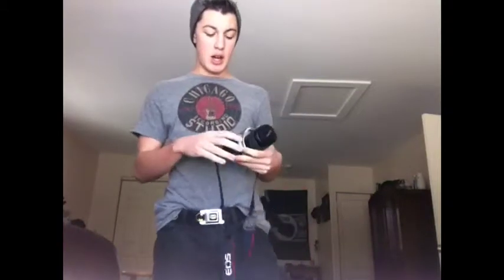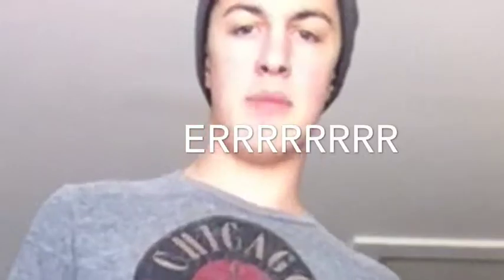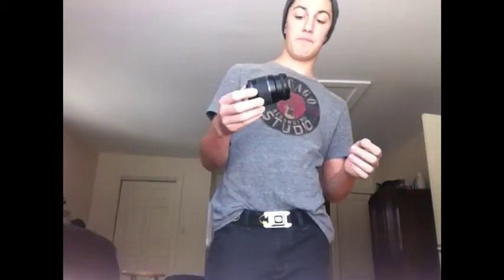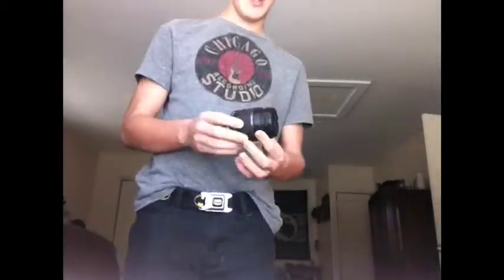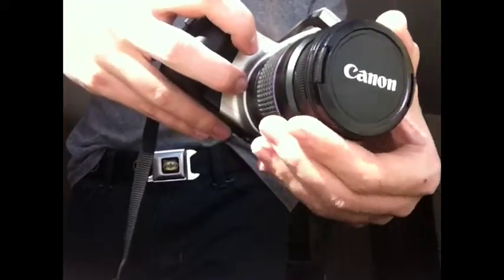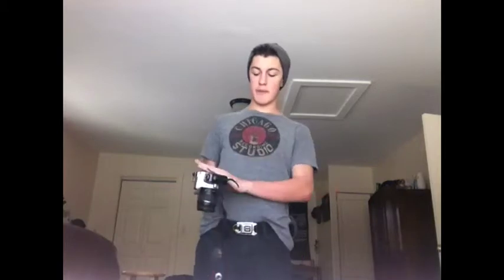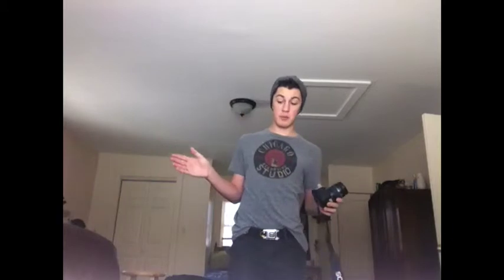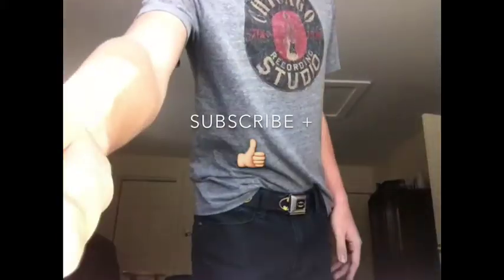Camera Review and Overview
Hey guys sorry I was gone for so long I knew I said I'd upload every few days but had a lot if stuff with school and couldn't catch up with youtube

On break this week will post more often now that Im caught up